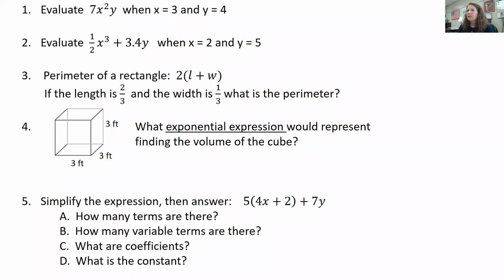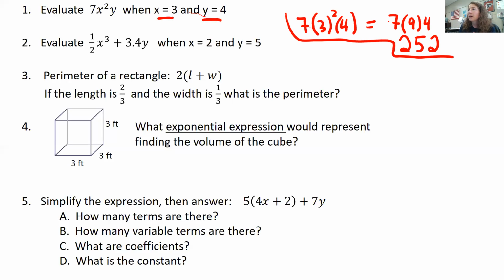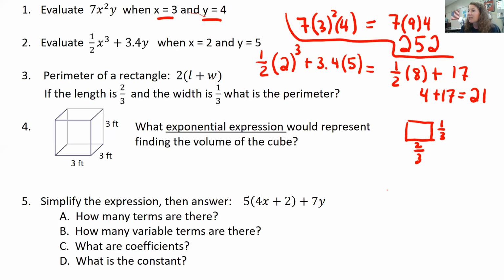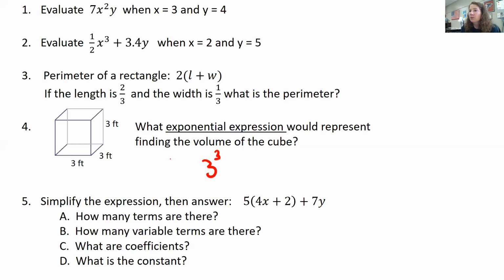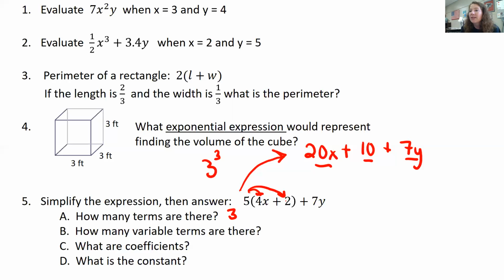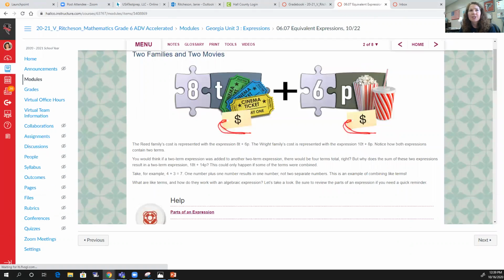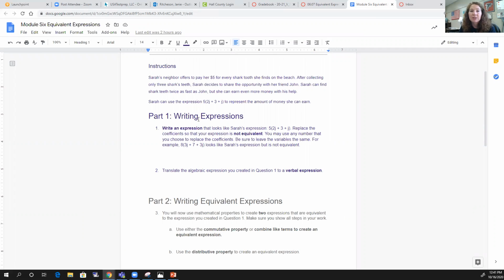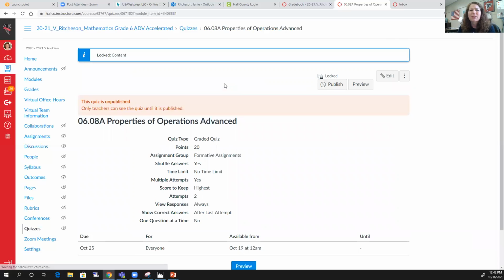6th acc Oct. 19-23